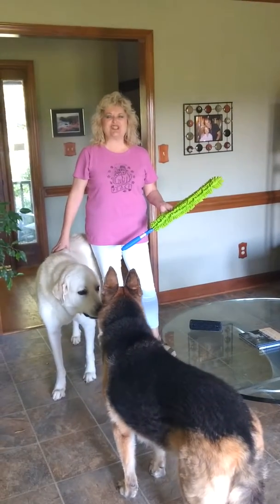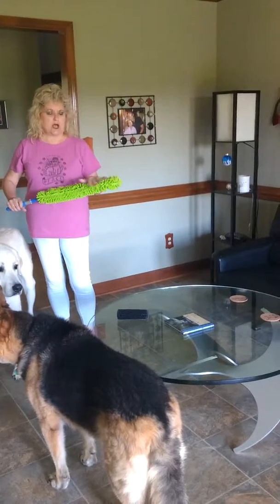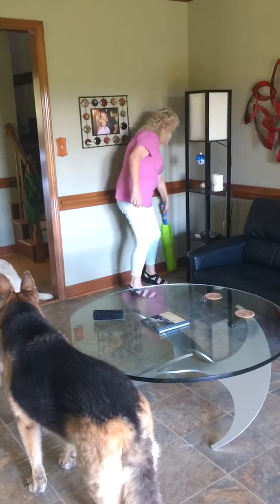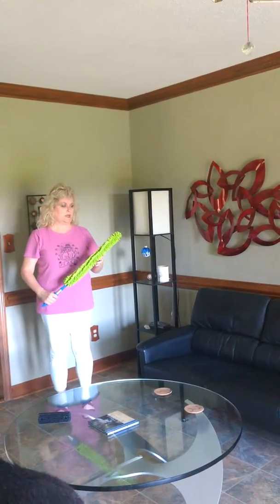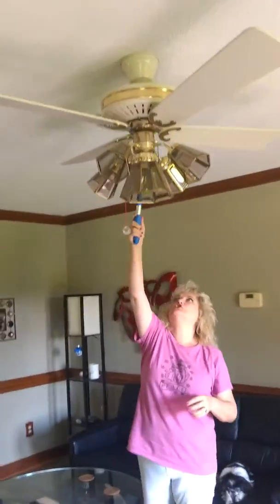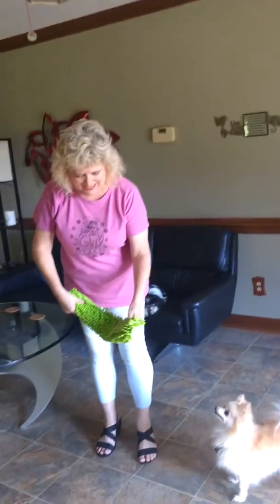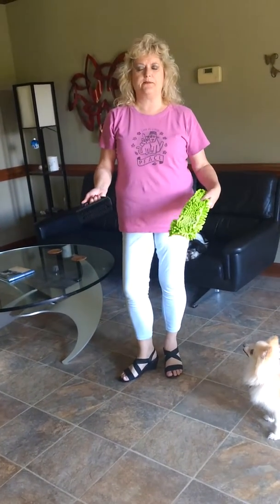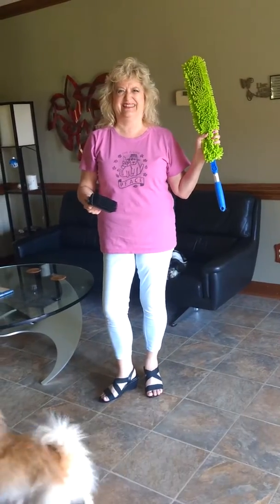Norwex Envirowand: Reaching High and Low Places!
I love this EnviroWand because I can reach high and low places! Don't have to bend over to dust the baseboards and don't have to get the step ladder to reach high places including the ceiling fans.
And of course the Norwex microfibers pick up dust without swishing them around so it's effective, and all without additional products that draw dust back in.

Drop me a comment and let me know what you think?!